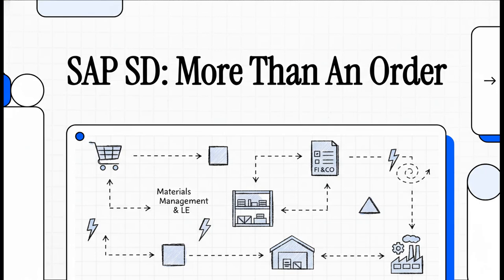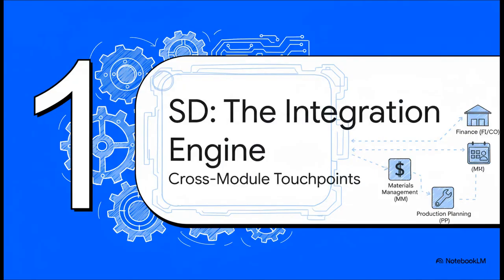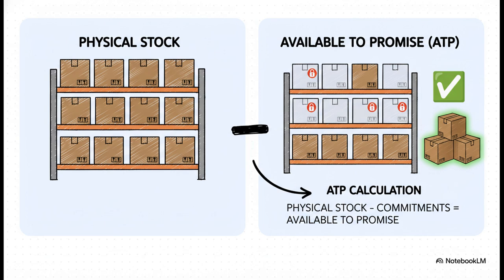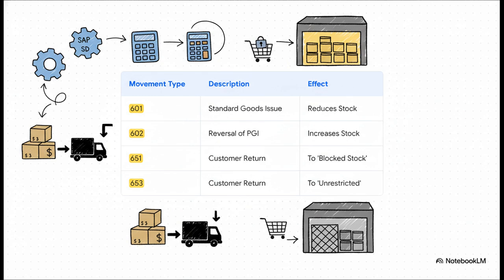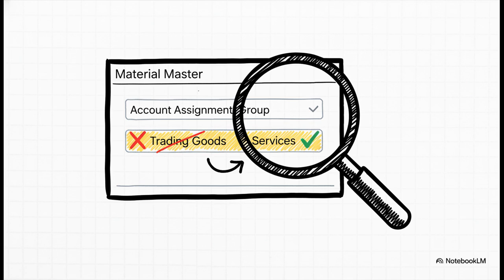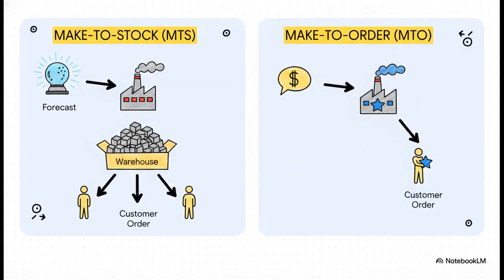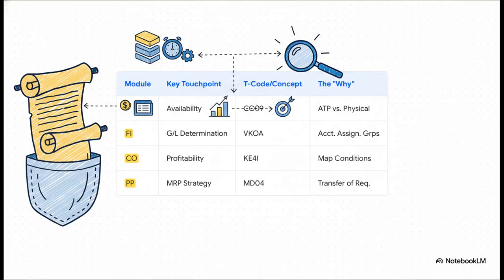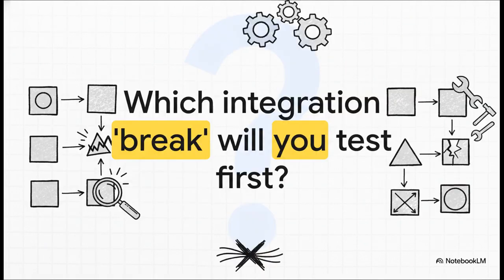SAPSDTOP50 Links Other Modules